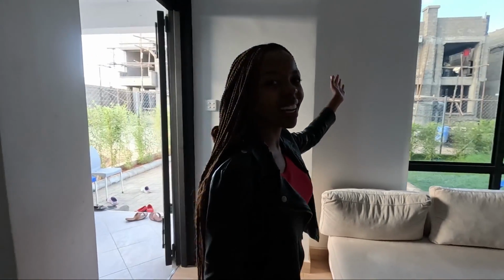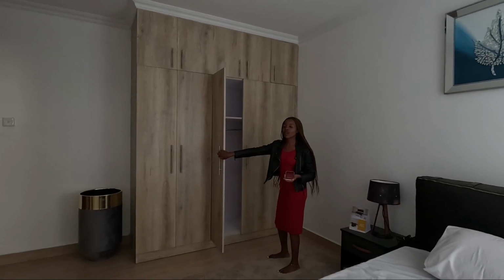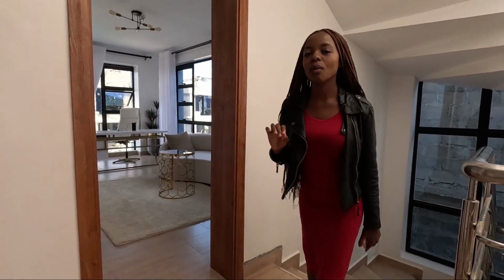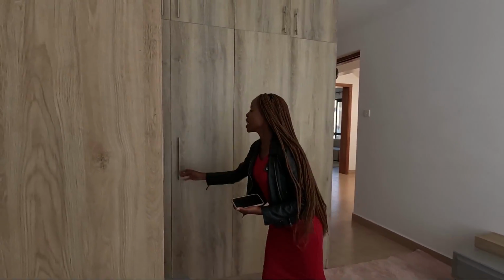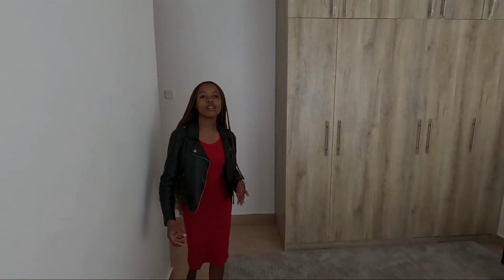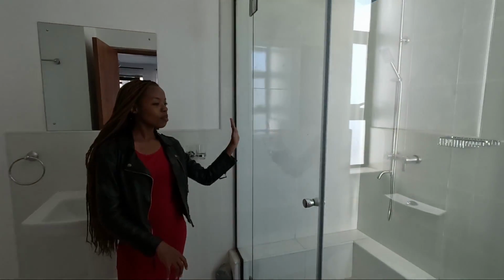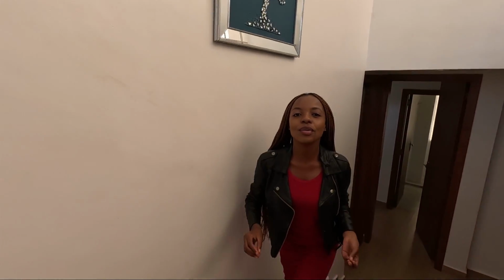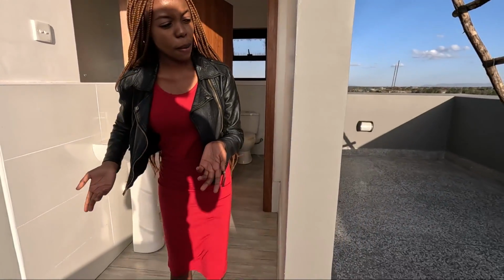My dream House. Moving Out? EASTERNVILLE Show house | off Ruiru Eastern Bypass |Open for Viewing!!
These stunning contemporary-designed four (4) Bedroom maisonettes are located in a master planned community, off the newly expanded Ruiru Eastern Bypass and in close proximity to the proposed Northlands City
The estate features
• 4 Bedroom, all en-suite
• Family room
• A rooftop terrace
• Semi-open plan kitchen
Developed with families in mind, we have dedicated more than 3 acres in shared social amenities. A football pitch, a basketball court, a tennis court, swimming pool, a jogging track, an outdoor wellness park, a fitness center, a convenience store, beauty parlor and a 24-hour day care facility.

PRICING:
Cash - 12.6Million
Cash Installment - 13.1Million
Mortgage - 13.55Million

They have partnered with major financial institutions to offer flexibility in the purchase options.